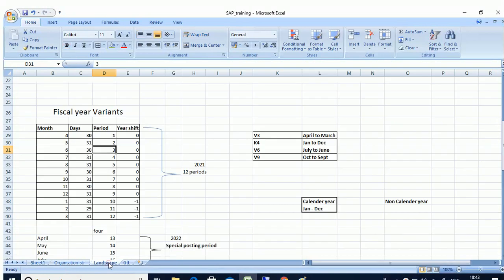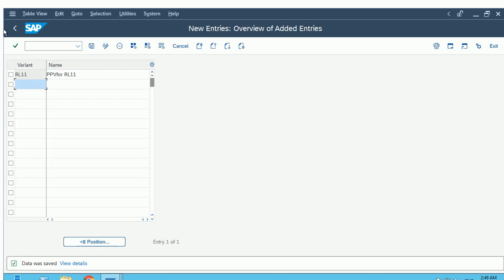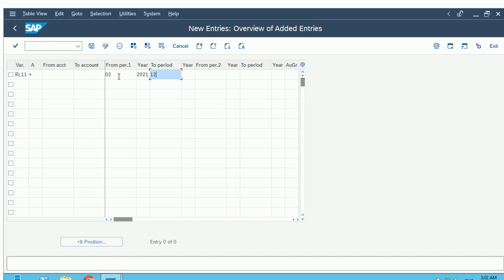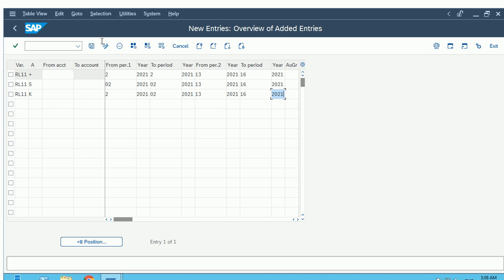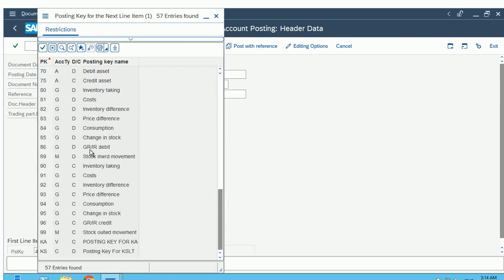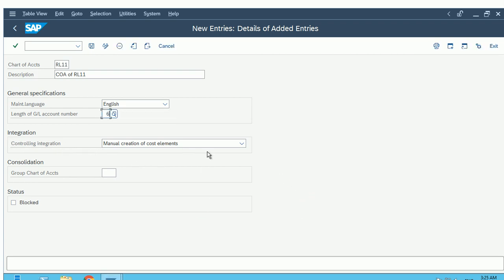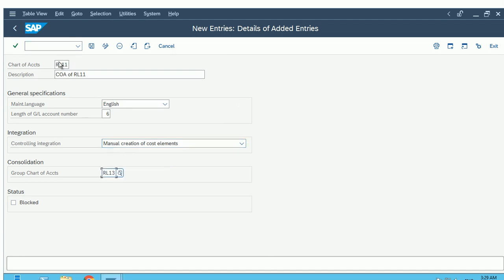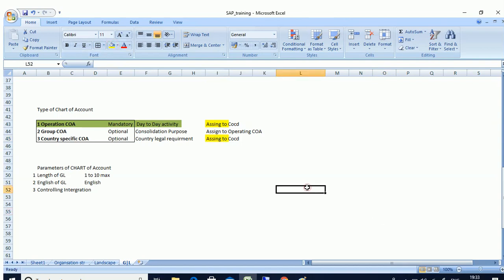What is Posting period Variant & Chart of Account in SAP.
With this video learn the concept of the Posting period Variant, Assign PPV to Company Code, Open & Close Period, and Chart of Account in SAP.